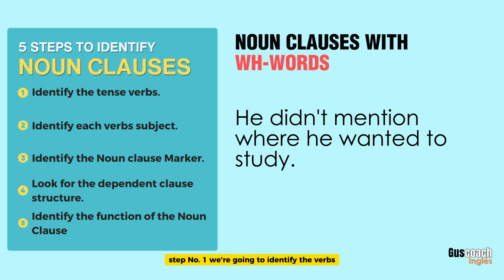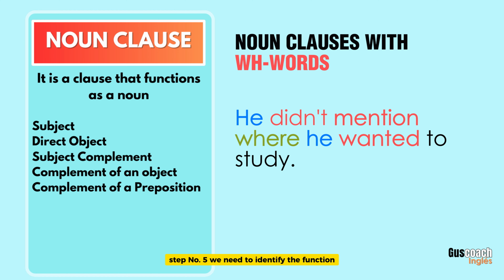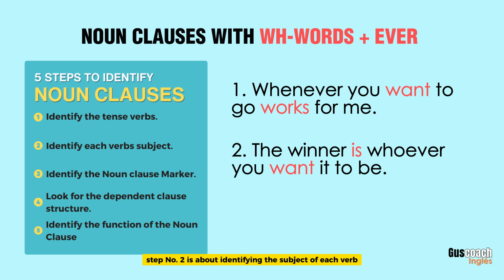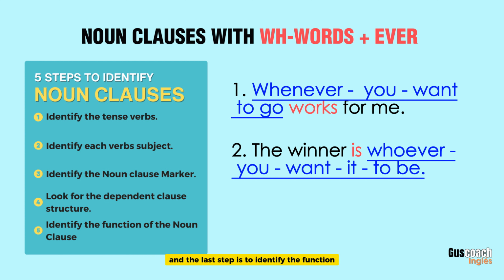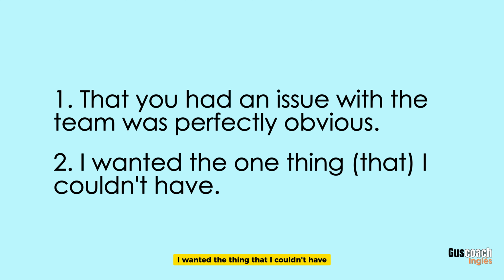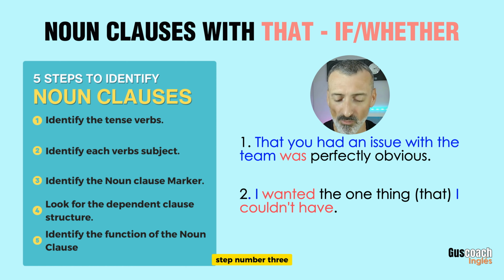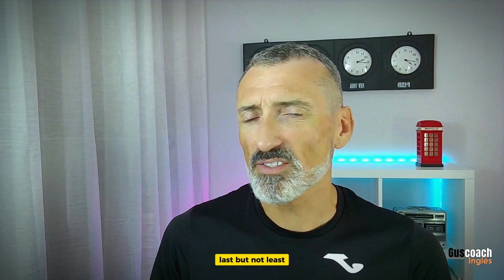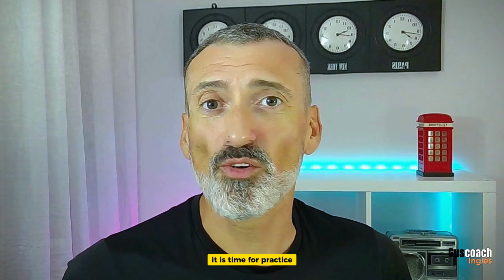Noun Clauses: Expressing Complexity - Precision | Speaking English Fluently.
Learn everything you need to know about Noun clauses. These are the top 9 reasons why they are so important.

🎯Better Sentences: Noun clauses help you create more interesting and complex sentences.

🎯Improved Communication: They make your writing and speaking clearer and more precise.

🎯Expressive Language: You can convey ideas, thoughts, and emotions more effectively.

🎯Quoting and Reporting: You can quote people accurately without changing their words.

🎯Formal Writing: Using noun clauses shows higher language skills in academic or professional writing.

🎯Easier Reading: Understanding noun clauses helps you understand complex texts.

🎯Avoiding Repetition: Noun clauses prevent using the same words repeatedly.

🎯Confidence: Knowing noun clauses makes you more confident in expressing yourself.

🎯Everyday Conversations: You can use noun clauses in daily conversations to communicate better.
- timestamps -
00:00 - Why are Noun clauses extremely useful.
00:19 - Advantages of learning Noun Clauses
01:45 - Learning outcomes
02:14 - Definition of a Noun Clause
03:00 - Structure and Types of Noun Clauses
03:52 - Uses of Noun Clauses
04:56 - Steps to identify Noun Clauses
06:15 - NC Group 1: Wh-Words
07:47 - NC Group 2: Wh-words -ever
10:17 - NC Group 3: That, if/whether
13:39 - Test Time

In this video you will learn about Noun clauses, Noun clause examples, Functions of noun clauses, Noun clause structure, Noun clause vs. noun phrase, How to identify noun clauses, Noun clauses in sentences, Types of noun clauses, Noun clause exercises, Using noun clauses